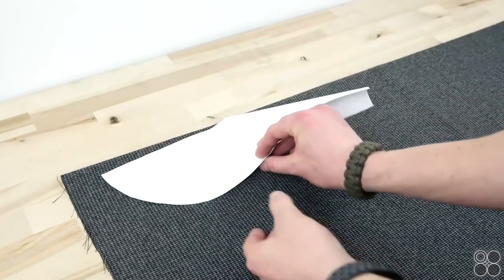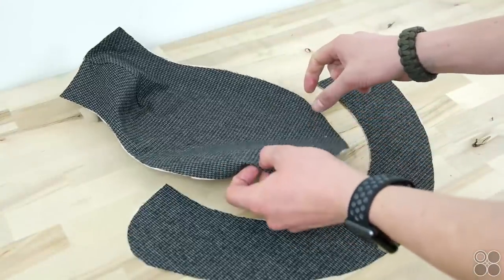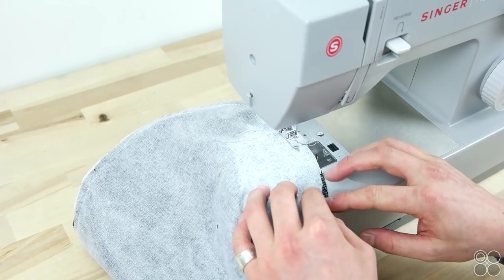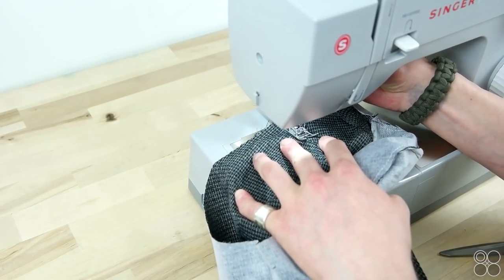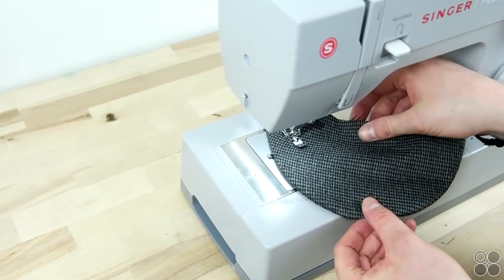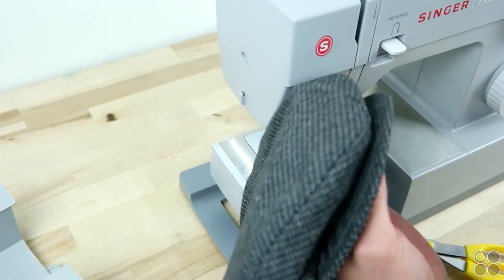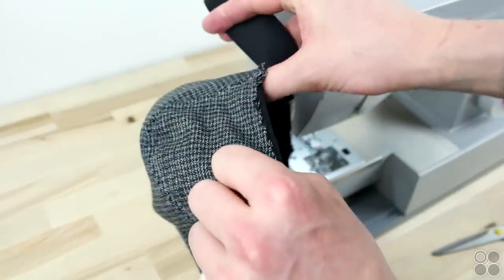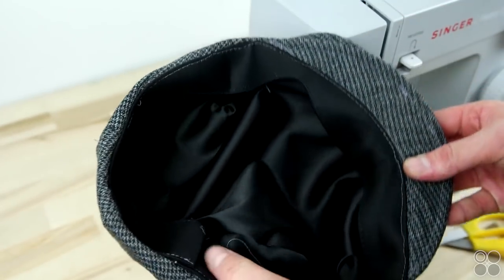How to Make Flatcap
***Supplies Needed***

Music
All the music was produced by Alek Pol. Huge Thanks! Be sure to go follow him on SoundCloud and YouTube!

This is a fun DIY sewing project! Great for beginners! This tutorial walks you through the steps on how to take make a flatcap, Gatsby hat, newsboy hat, cabbie cap. The video also includes a printable pattern so you can follow along easily. Make your own peaky blinders style of flat caps today! What are you waiting for! Hope everyone has fun with this sewing project!